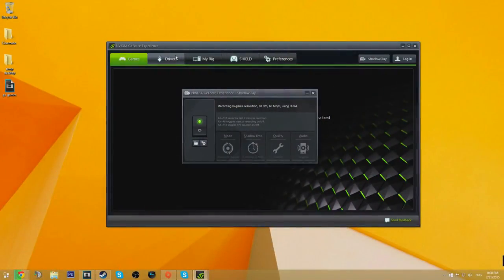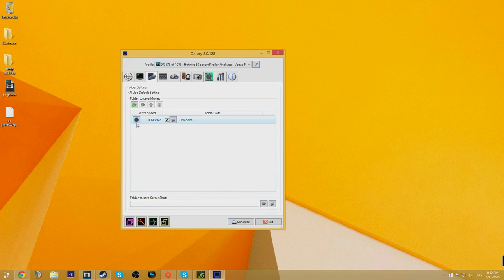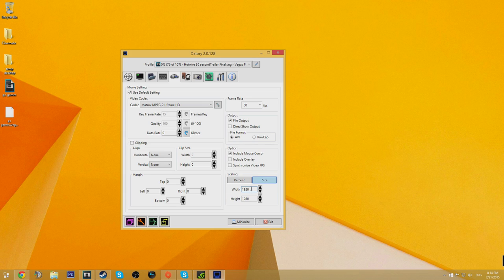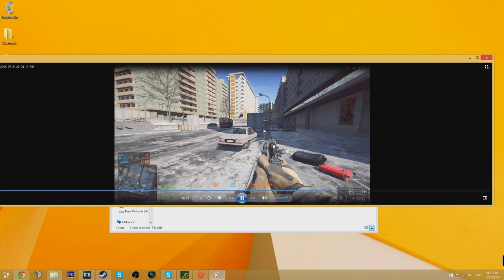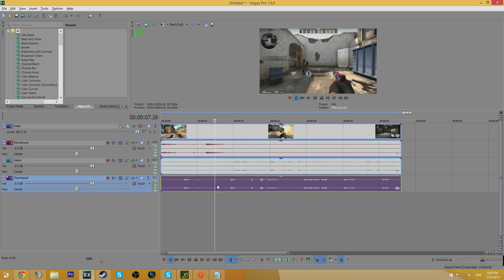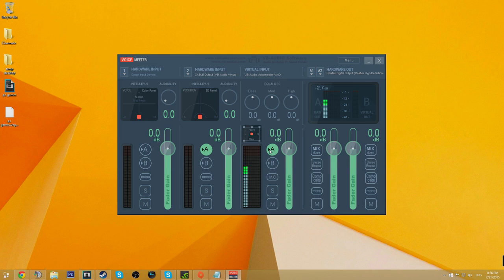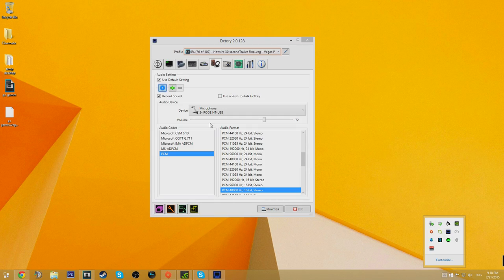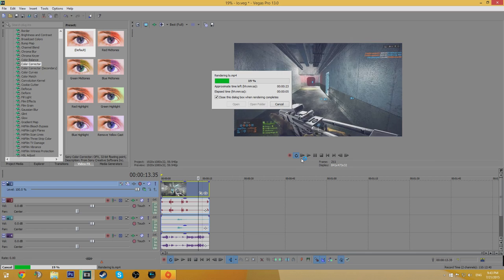How to Record PC Games 2015 - No Lag + Multiple Audio!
A detailed and straight forward guide on how to record PC games without lag in 2015. I also show you how to split audio so you can record voice communications on a separate audio stream! A complete guide that anyone can follow.